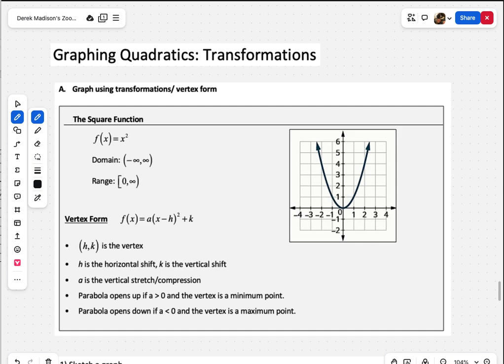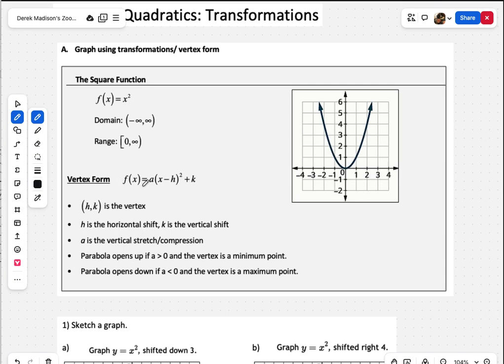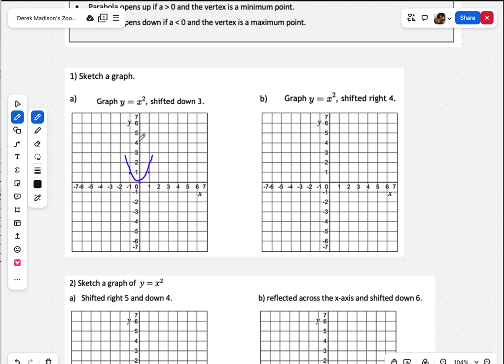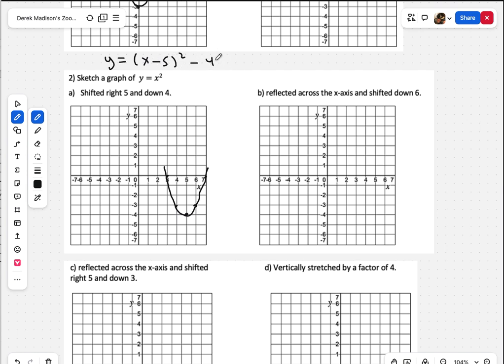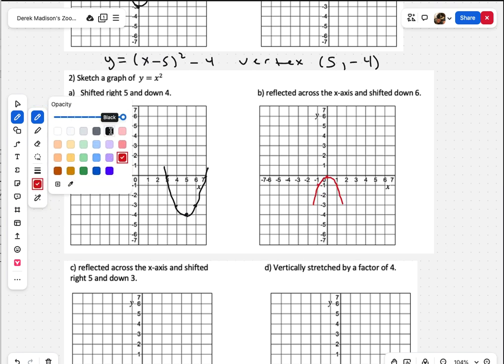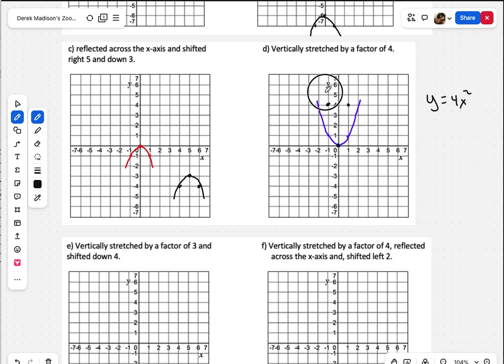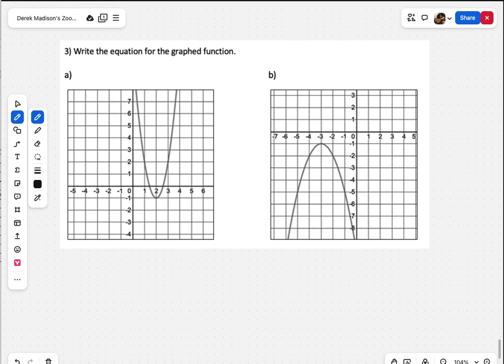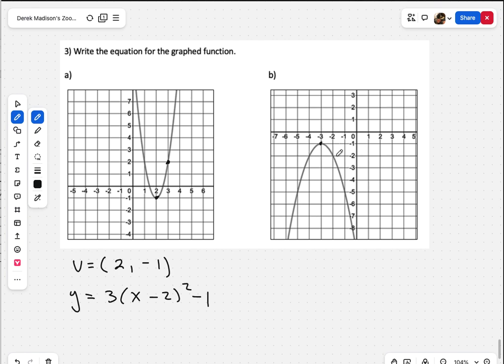Graphing Quadratics: Transformations